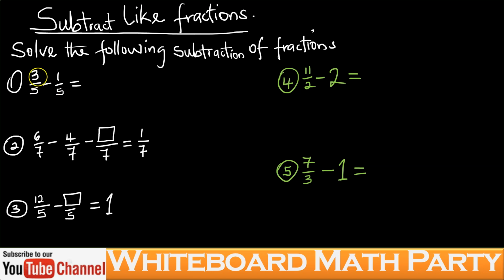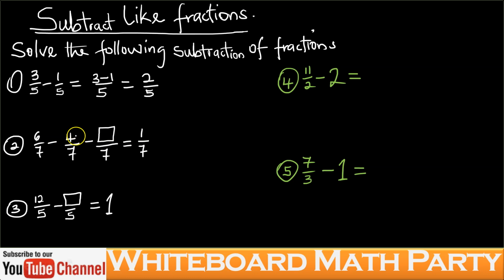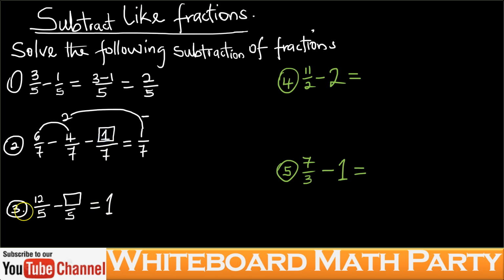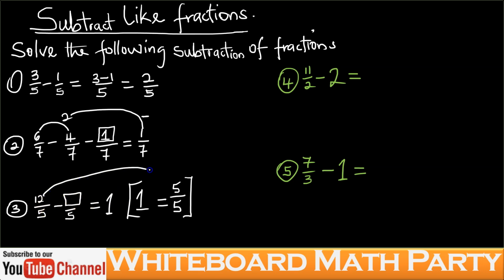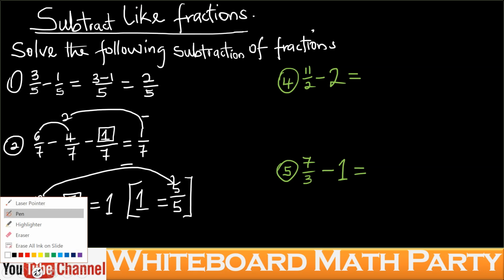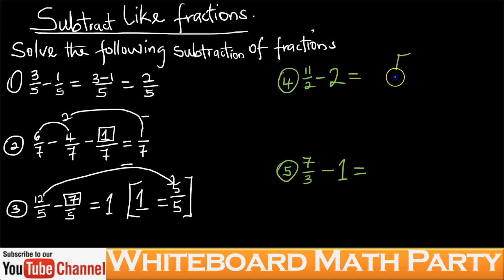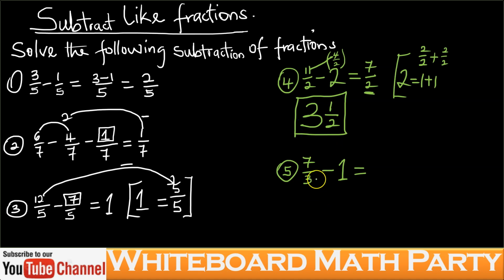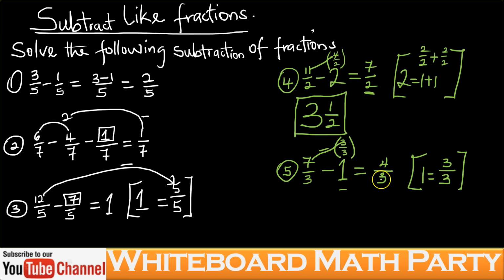SUBTRACT LIKE FRACTIONS| Year 4| Year 5 | Year 6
This video teaches how to subtract like fractions.